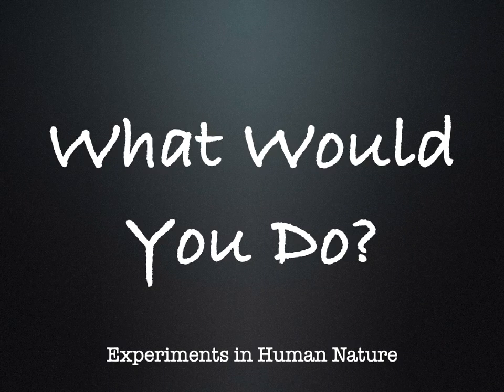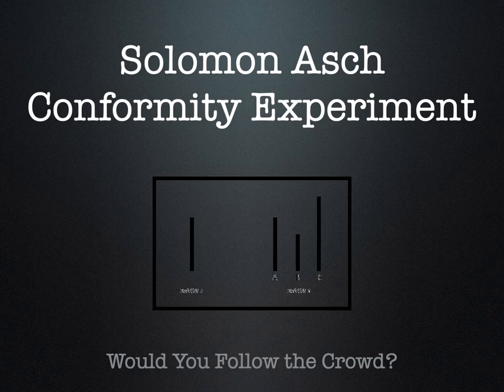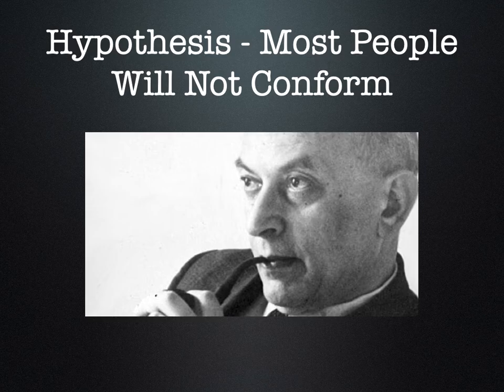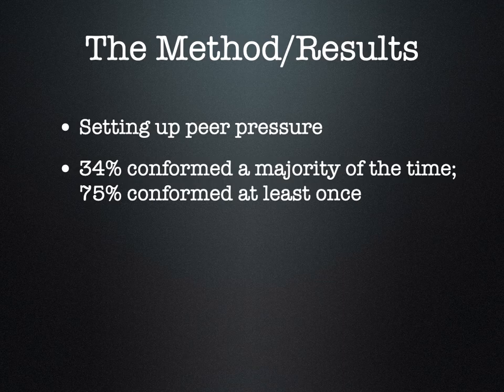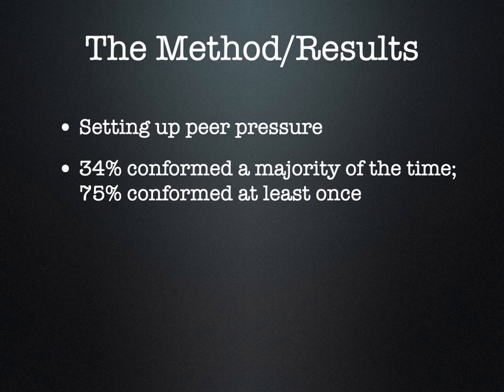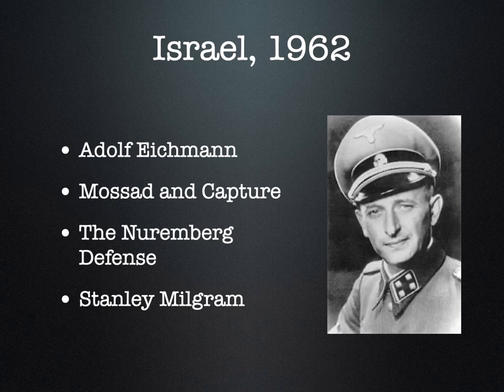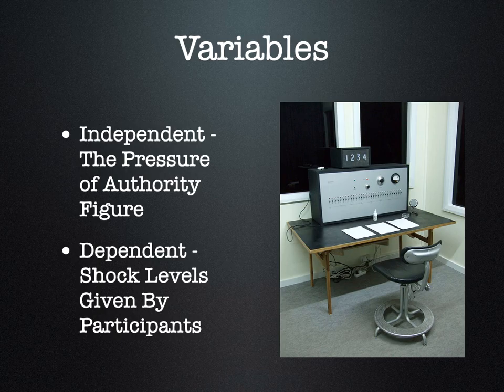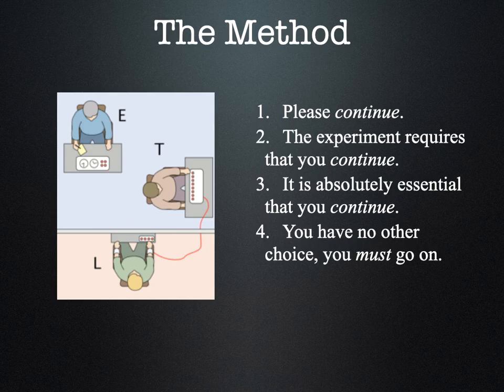Solomon Asch Conformity Experiment & Milgram's Obedience Experiment